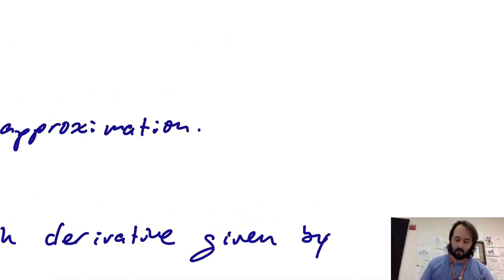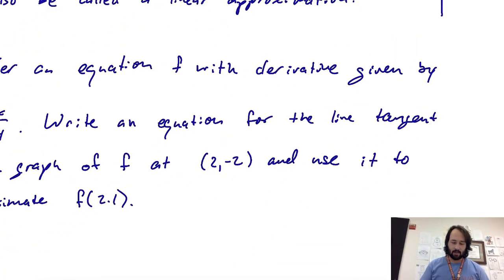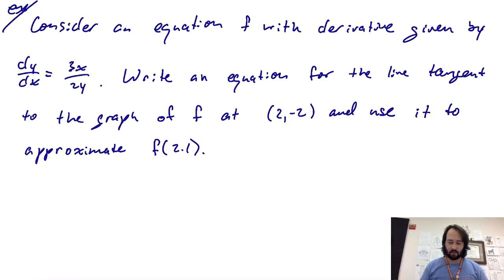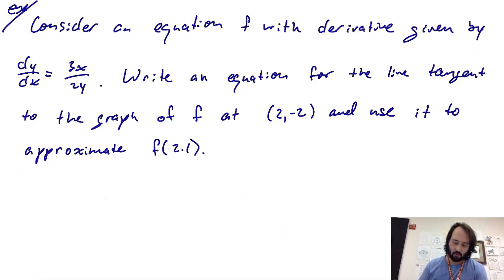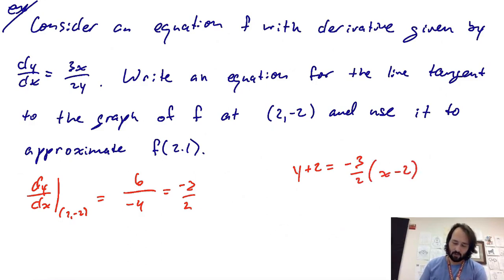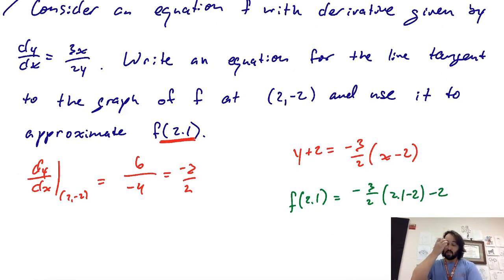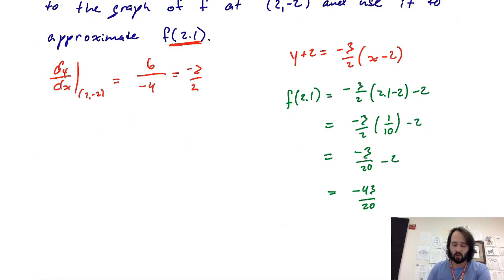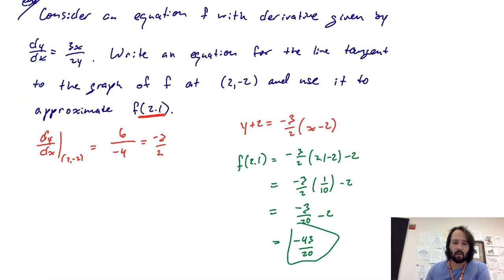Tangent Line Approximation